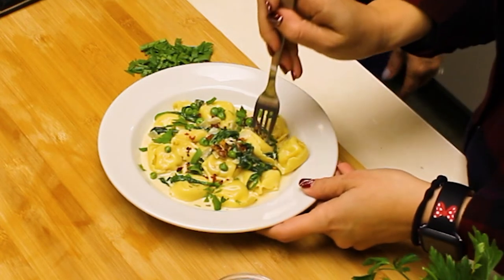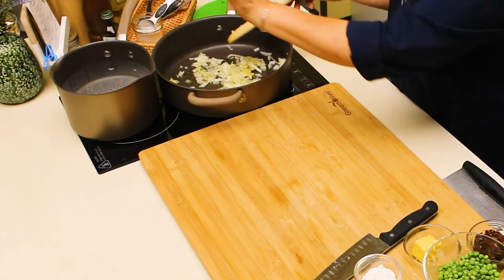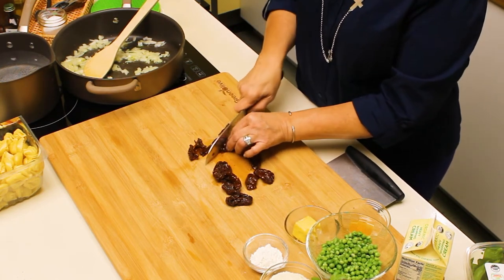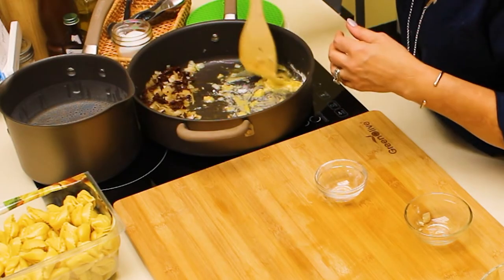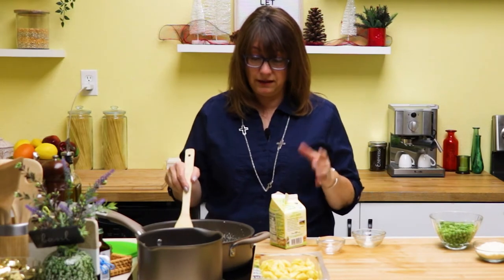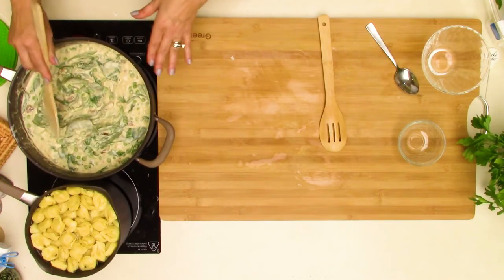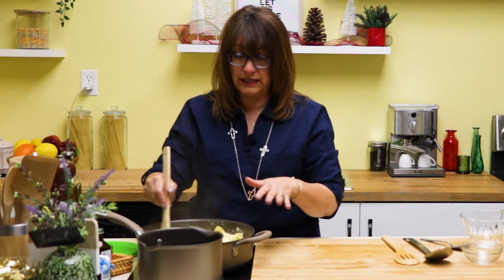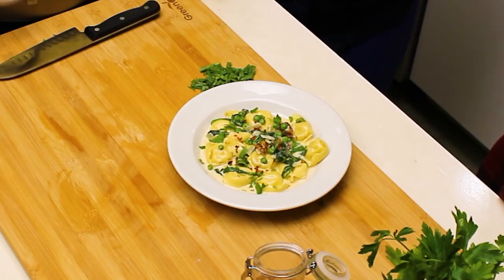EASY Tortellini Cream Sauce | Weeknight Dinner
EASY Creamy Spinach and Tomato Tortellini Cream Sauce weeknight dinner. Cheese Tortellini are tossed in an EASY Parmesan Cream Sauce with Spinach and Sun-Dried Tomatoes. A QUICK and EASY DISH the family will LOVE!

Easy Creamy Spinach And Tomato Tortellini Cream Sauce
Serves 4

1 lb Cheese Tortellini, cooked (save pasta water)
½ Onion, finely diced
1 tablespoon Olive Oil
8 oz Sun-Dried Tomatoes
1 cup Peas, frozen
5 oz Baby Spinach
2 cups Heavy Cream
½ cup Parmesan Cheese, grated
2 tbsp Flour
1 tbsp Butter, unsalted
2 clove Garlic
½ tsp Salt
Garnish with:
  Red pepper Flakes
  Parsley, fresh, chopped
  Parmesan Cheese, grated or shaved

1. In a sauté pan, add olive oil, onions, and garlic and cook for a few minutes until soft.
2. Add sun-dried tomatoes and peas. Cook for a minute and set to one side of the pan.
3. To create the roux, move all the ingredients to the other side of the pan and add butter to the empty side of the pan. Once melted, add flour and cook butter and flour for about a minute.
4. Slowly add the cream to the roux and continue stirring to avoid any lumps. Once the cream begins to thicken, begin to incorporate all the ingredients.
5. Add the spinach, parmesan cheese, and taste for salt.
6. Add the tortellini and thoroughly combine.
7. If the sauce is too thick, add some of the pasta water.
8. Garnish and serve!

▶Here is a link to my website where I am the seller of these products through Amazon.

Ciao! I'm Lucia Oliverio, and this is a channel where I teach you how to take whole ingredients and simples recipes that make great-tasting meals. New recipe videos post every Saturday Morning!

▬ ABOUT THIS MUSIC▬
Sounds Like Sander - Home Grown & Organic
1O8IAUNYTRGJDWDL